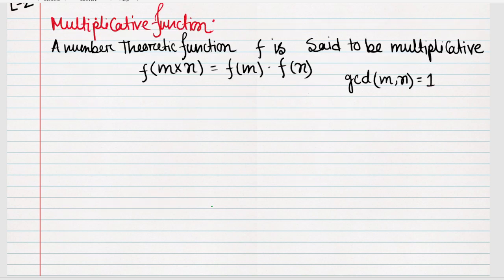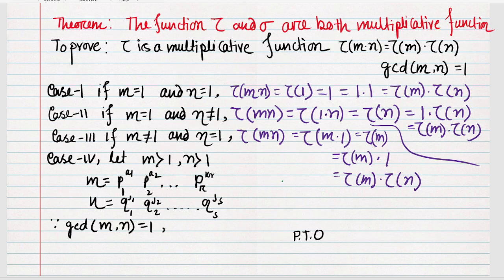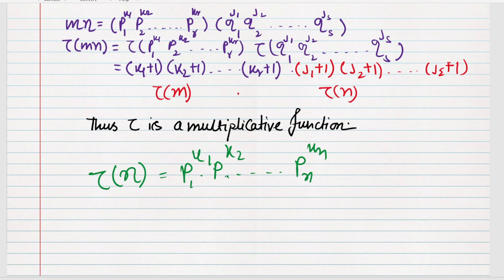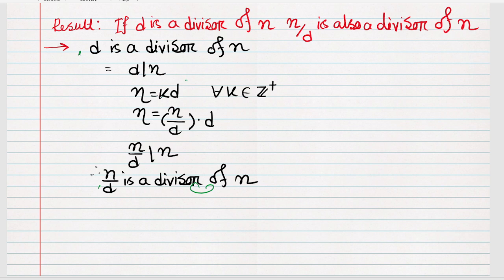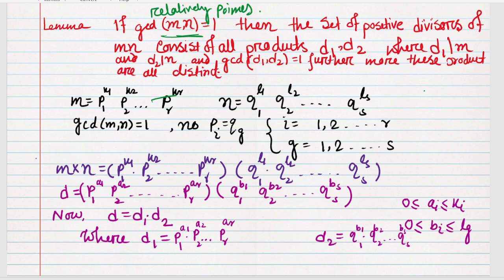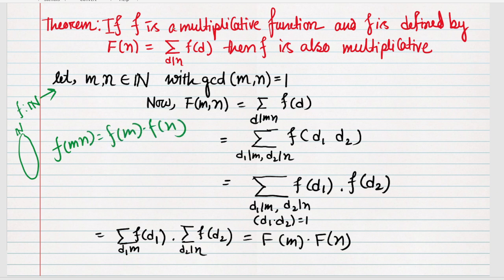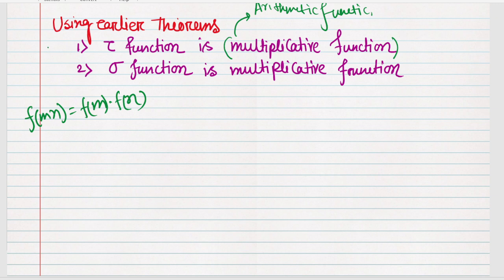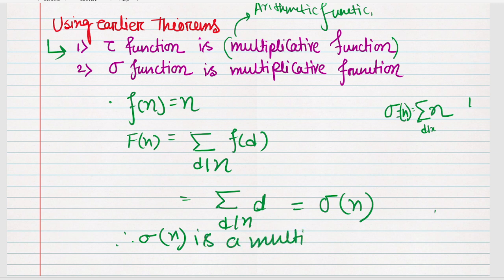L-2Multiplicative Functions,Prove τ(n),σ(n)are multiplicative ,Selective Theorems, NET NBHM Problems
I welcome suggestions for improvement and they may be sent to
Topics taught are followed by Multiplicative Functions, proof τ(n),σ(n)are multiplicative,Selective Theorems, NET NBHM Problems by

RUHIT BARDHAN